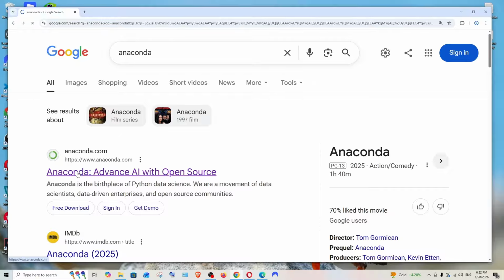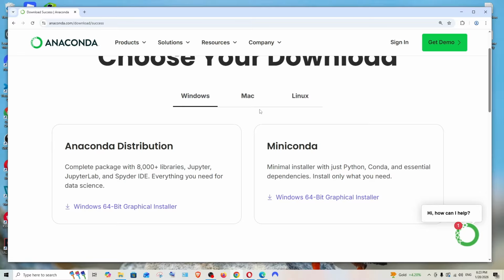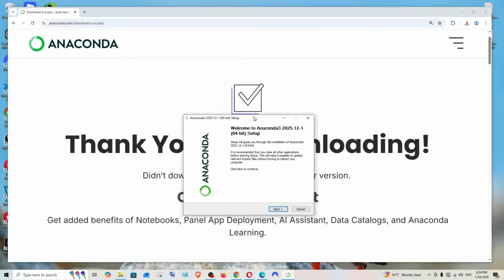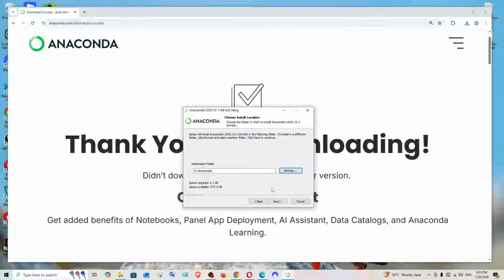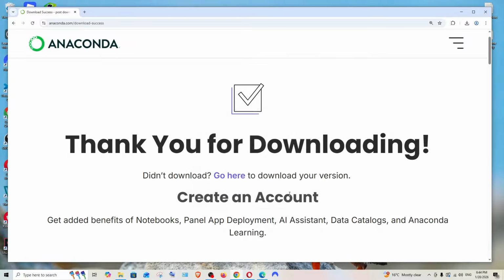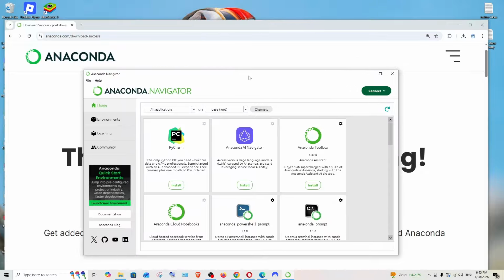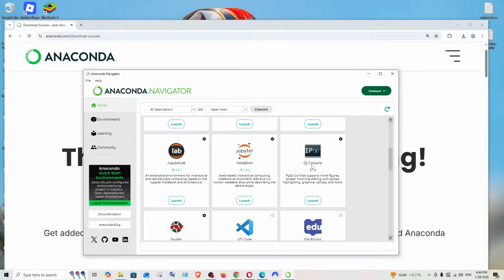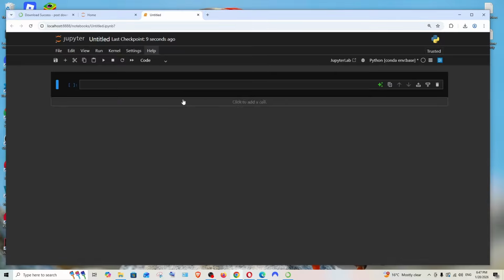How to Download and Install Anaconda on Windows 10/11 2026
In this tutorial we will see how to download and install anaconda python in windows 10 or 11